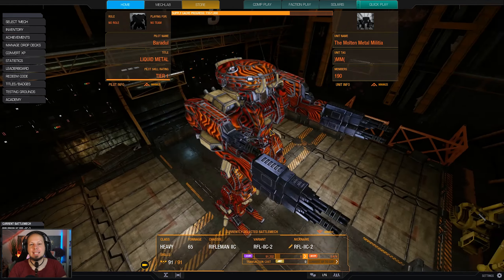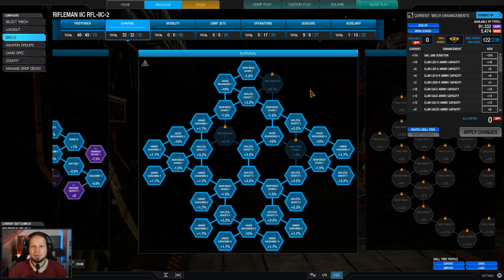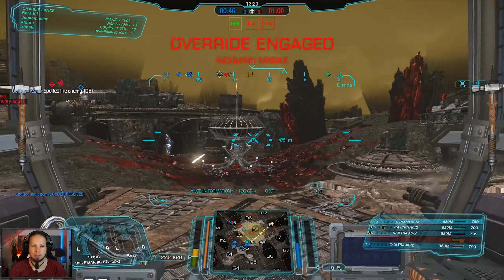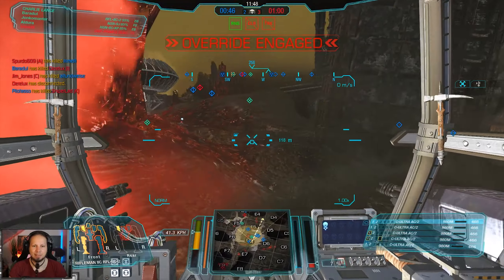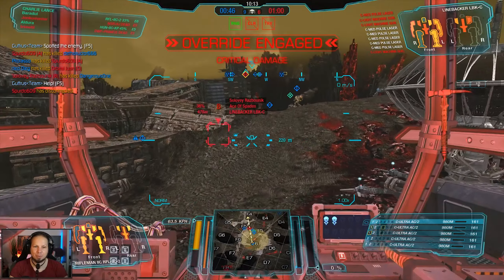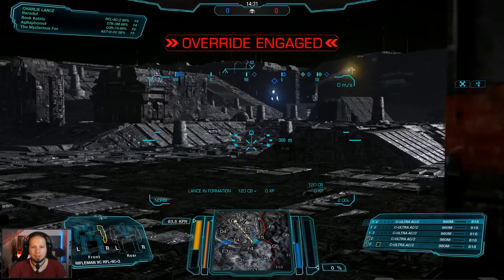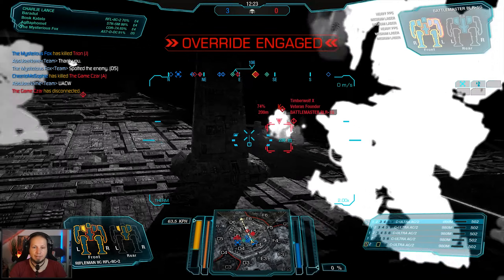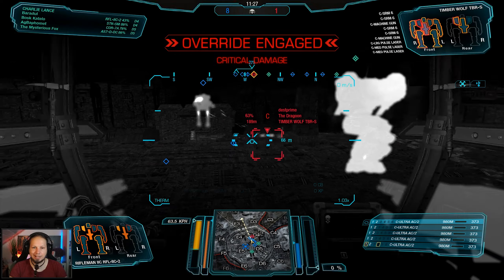Better Hitboxes on the Rifleman IIC! - Mechwarrior Online The Daily Dose #984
Loadout:
5x U-AC2
1x Jump Jets
Engine: XL255